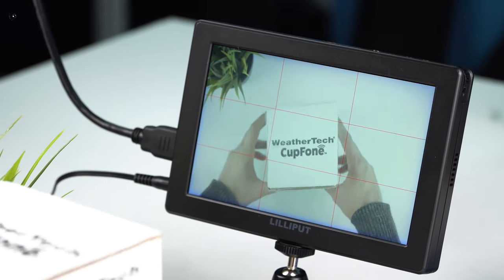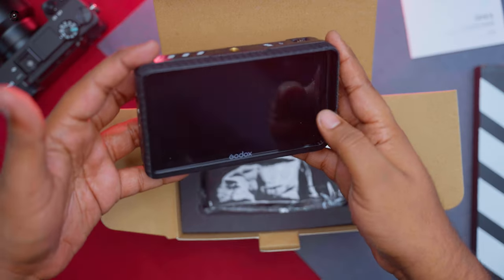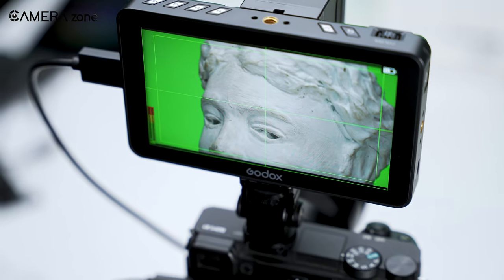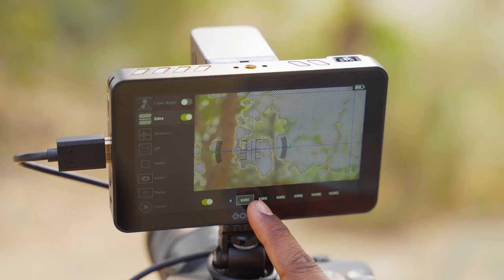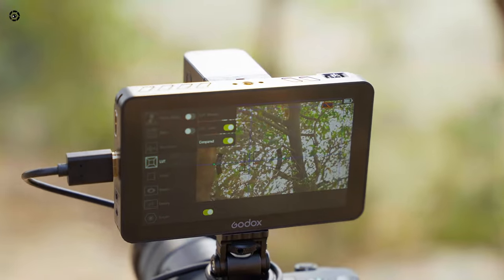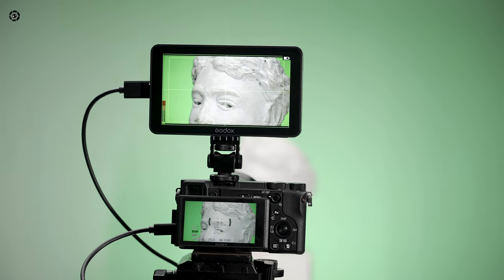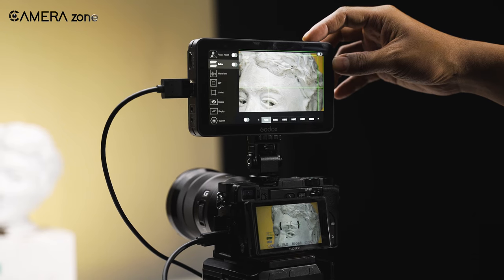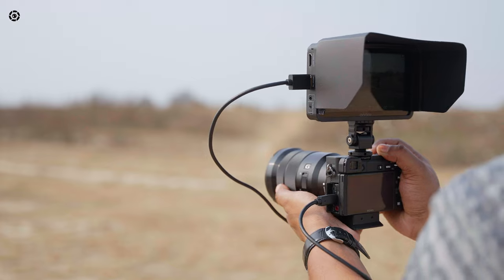Best Overall Field Monitor - GODOX GM6S 4K HDMI Ultra-Bright!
Field Monitor is vital for filmmakers and photographers as it provides accurate color representation, better focus, improved framing and composition, and mobility and flexibility. In this video, We're sharing our experience regarding the GODOX GM6S 4K HDMI Ultra-Bright External Monitor.